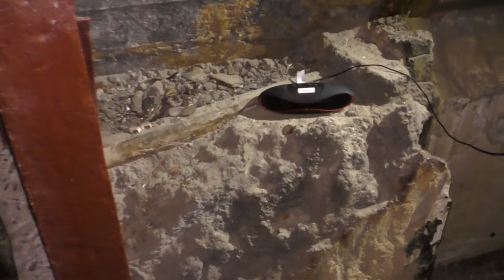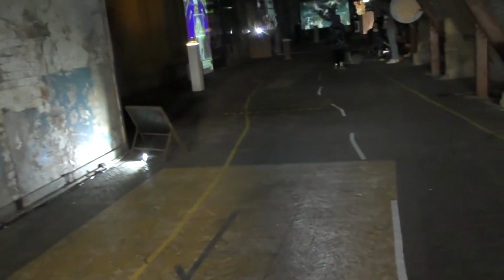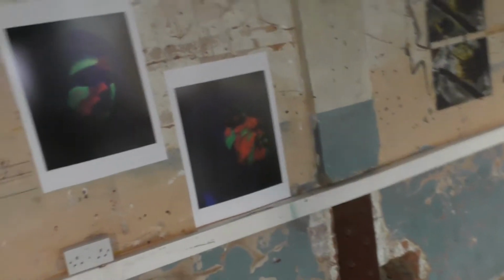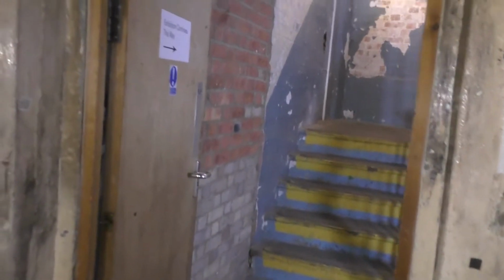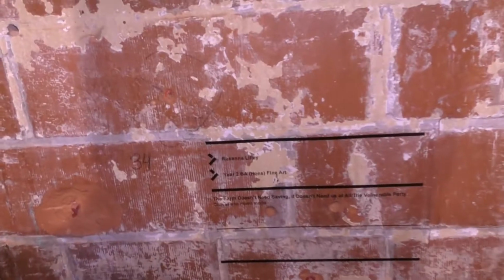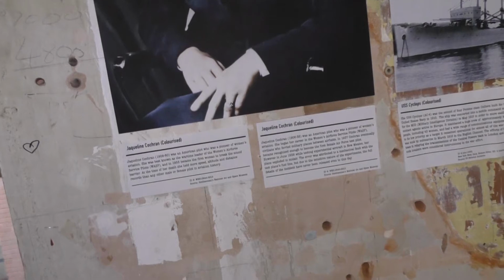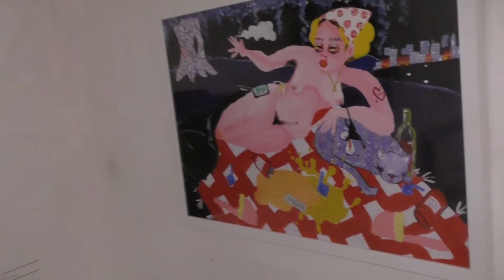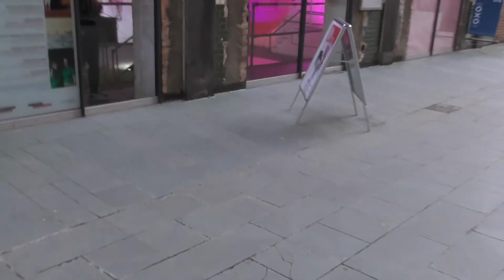UCA at the bargehouse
in this video I show you most of the work which the year 2 students from the UCA FDA (Film and digital art) Photography and fine art . which was at the bargehouse at the oxo tower in london (this have been filmed with promotion of the course leaders) due to a problem with the camcorder I used I have not included 4 students work.